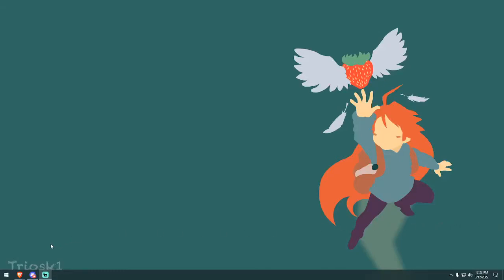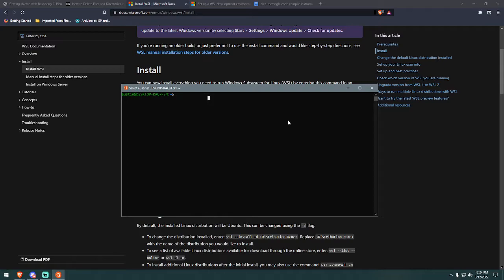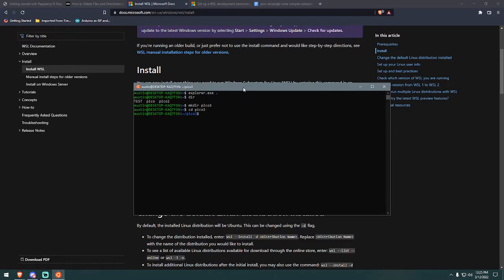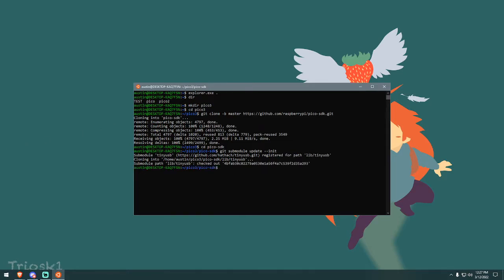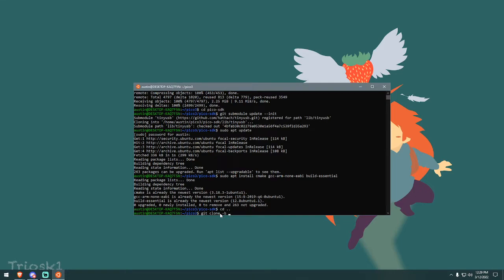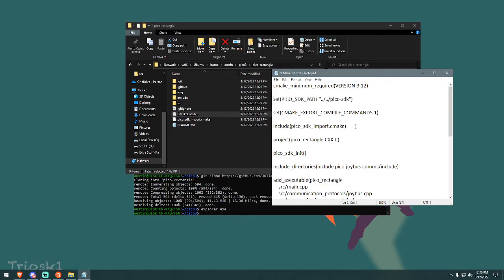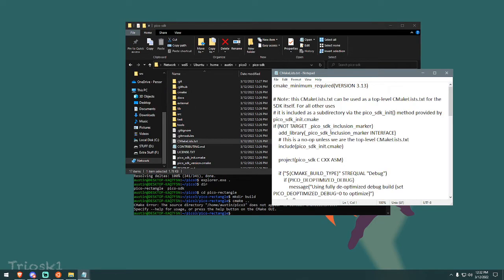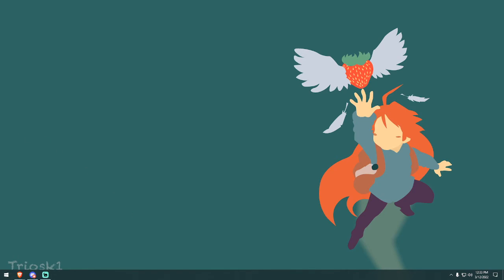How to compile code for Pico Rectangle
A quick video guide on how to compile Arte's code for the pico-rectangle/b0xx/Frame1 style controllers using the Raspberry Pi Pico.